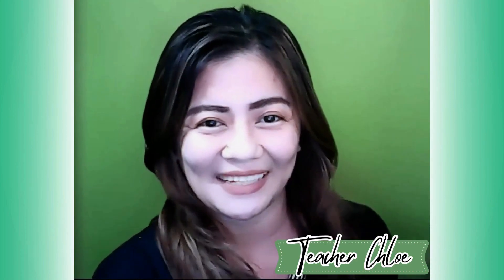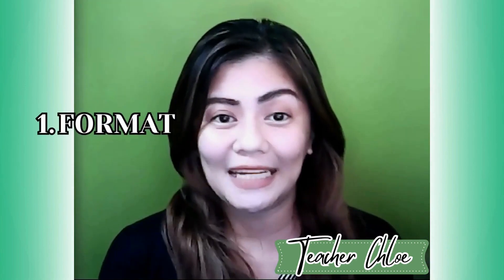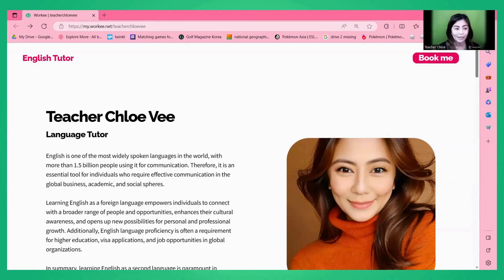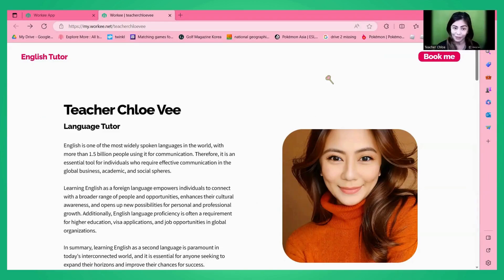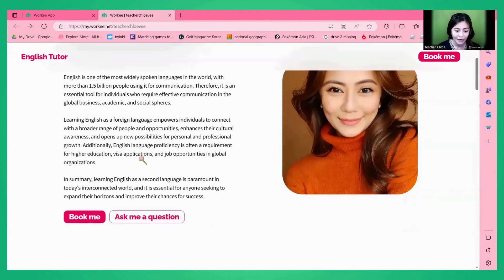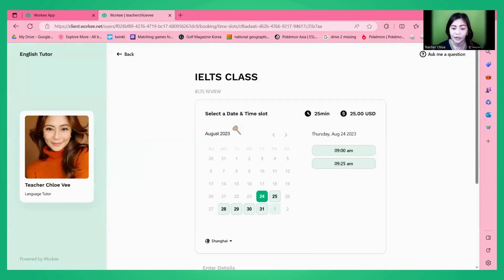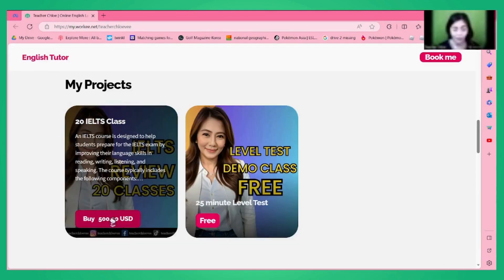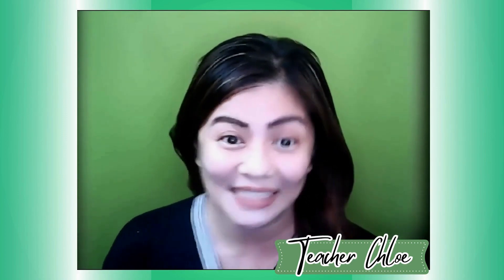RESUME VS PORTFOLIO | WORKEE | ESL Teacher Chloe Vee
Welcome to my official YouTube channel for ESL Teachers! 🌍✏️

💙💙Are you passionate about teaching English as a Second Language? Look no further! My channel is dedicated to providing you with valuable resources, practical tips, and creative ideas to enhance your ESL teaching skills.
❤❤Whether you're an experienced ESL teacher looking for fresh inspiration or a novice educator starting your teaching journey, this channel is designed to support you every step of the way. I believe in the power of education and the impact it can have on students from diverse linguistic backgrounds.
💚💚Here, you'll find a wide range of content tailored to ESL teaching. My video library is filled with engaging lesson plans, interactive activities, and teaching strategies to help you create a dynamic classroom environment. I cover various proficiency levels, from beginner to advanced, and cater to both children and adults.
💜💜Stay up to date with the latest trends and innovations in ESL education through my informative discussions and interviews with renowned experts in the field. I also dive into practical topics such as curriculum development, assessment techniques, classroom management, and fostering cultural sensitivity.
💛💛I value the importance of professional development, so I regularly share professional tips, workshops, and webinars that will expand your teaching repertoire and boost your confidence in the classroom. Join my thriving community of ESL educators where you can exchange ideas, seek advice, and connect with like-minded teachers from around the globe.
Together, let's create a supportive and inspiring space for ESL teachers worldwide.
💟💟Join me on this exciting journey of empowering students, breaking language barriers, and transforming lives through the power of English education.